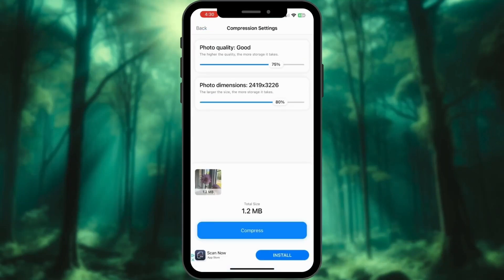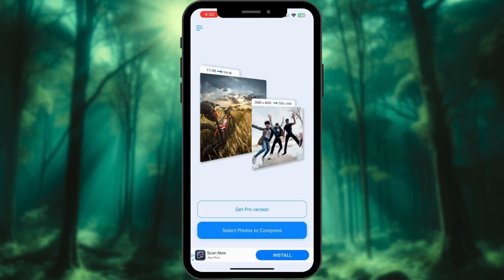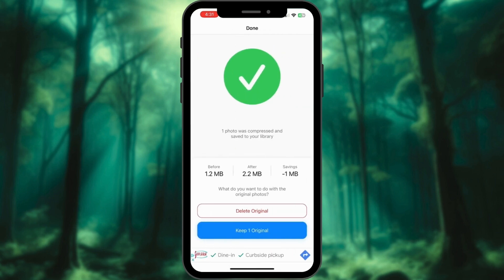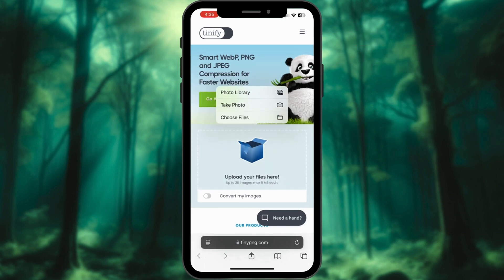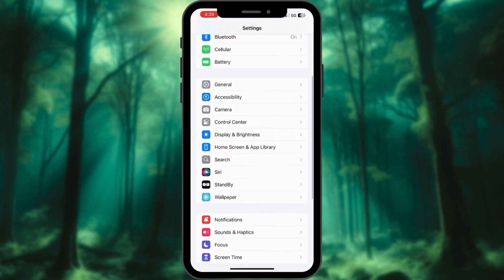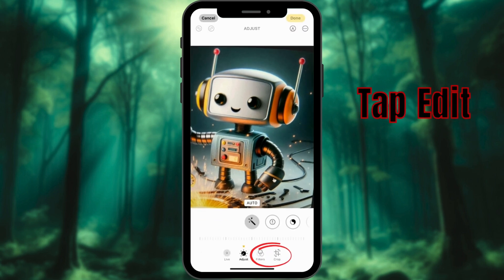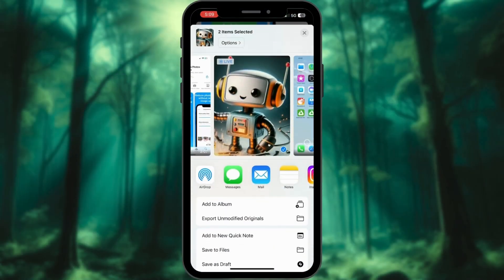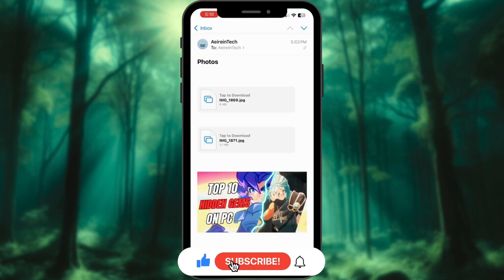How to Reduce Photo File Size on iPhone and iPad - Quick and Easy Tips!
Struggling with large photo files on your iPhone or iPad? Learn how to reduce photo file size on iPhone, compress photos on iPad, and optimize iPhone photos quickly and easily with these seven effective methods! From using the Mail app to third-party compression apps and online tools, we’ve got you covered. Follow along to free up space and keep your device running smoothly.

0:00 Intro
0:11 Third-Party Apps
0:45 Online Compression Tools
1:08 Change Camera Settings to HEIF/HEIC
1:24 Resize Photos Using Built-In Editor
1:45 Email Photo to Yourself Using Mail Drop

1.) Third-Party Apps : Use apps specifically designed to compress photos.
Steps:
1. Download a photo compression app like Compress Photos & Pictures from the App Store.
2. Open the app and select the photo you want to compress.
3. Adjust the compression settings to your desired file size.
4. Save the compressed photo.
Why It Works: These apps provide control over the compression level, making it easy to reduce file size while maintaining quality.

2.) Online Compression Tools : Use online tools to compress your photos directly from your iPhone or iPad browser.
Steps:
1. Open Safari or any web browser on your device.
2. Go to an online compression site like TinyPNG or JPEG-Optimizer.
3. Upload your photo and adjust the compression settings.
4. Download the compressed photo to your device.
Why It Works: These tools are convenient and effective for quick compression without installing apps.

3.) Change Camera Settings to HEIF/HEIC : Capture photos in the High Efficiency Image Format (HEIF/HEIC) to reduce file size from the start.
Steps:
1. Go to Settings.
2. Tap on Camera.
3. Select Formats.
4. Choose High Efficiency.
Why It Works: This format offers better compression than JPEG without losing quality, resulting in smaller file sizes.

4.) Resize Photos Using Built-In Editor : Reduce photo dimensions to lower the file size using the built-in photo editor.
Steps:
1. Open the Photos app and select the photo you want to resize.
2. Tap Edit and then select the Crop tool.
3. Manually adjust the crop to reduce the photo dimensions.
4. Save the resized photo.
Why It Works: Smaller dimensions result in smaller file sizes, making it easier to share and store photos.

5. Email Photo to Yourself Using Mail Drop : Utilize Mail Drop to send compressed photos to yourself.
Steps:
1. Open the Photos app and select the photo.
2. Tap the Share button and choose Mail.
3. Compose an email to yourself and send it using Mail Drop.
4. Open the email and download the compressed photo.
Why It Works: Mail Drop reduces the photo size, making it easier to manage and store.

[Reduce photo file size on iPhone, Compress photos on iPad, Optimize iPhone photos]